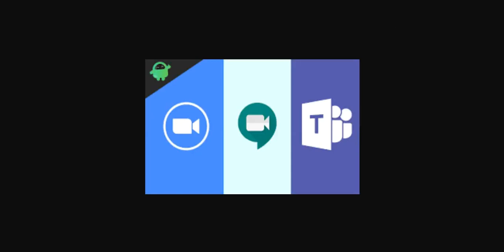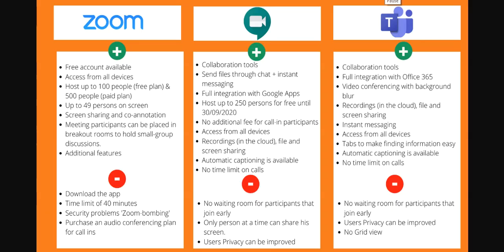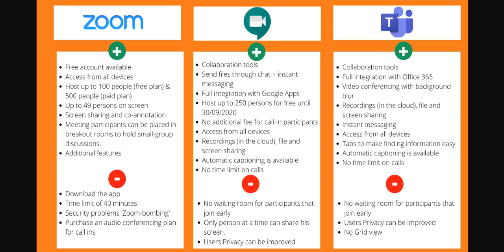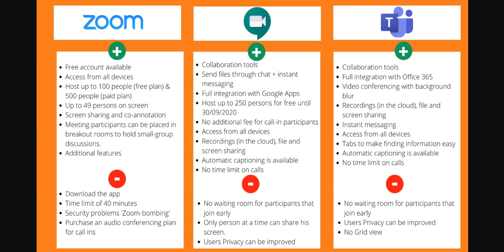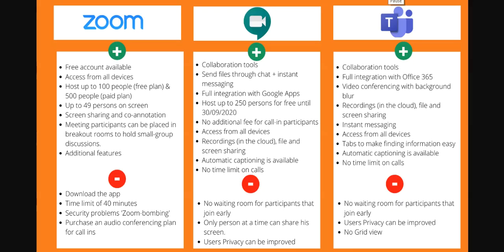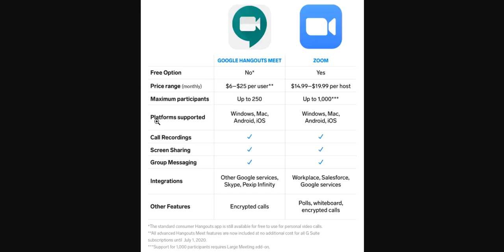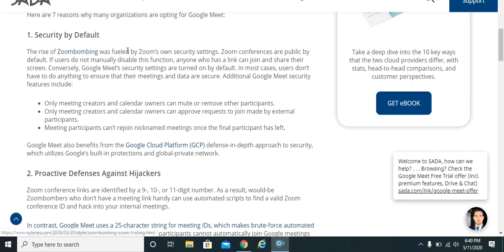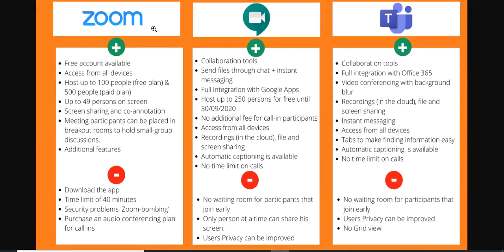Zoom Vs Google Meet Vs Microsoft Teams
Zoom vs. Google Meet & Online Meeting Tips!
ZOOM Vs GOOGLE MEET Vs Microsoft Teams | Best Video conferencing Apps |zoom, google meet, M Team
Google Meet video conferencing | Free 30th Sept| Google Meet vs Zoom